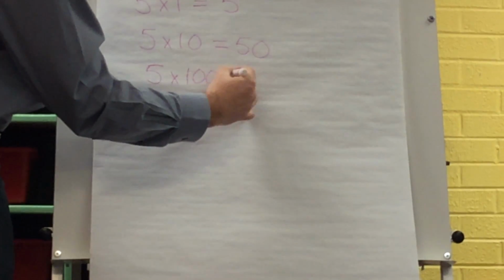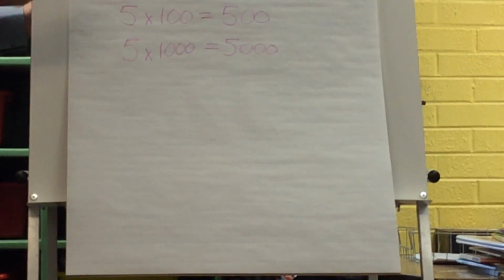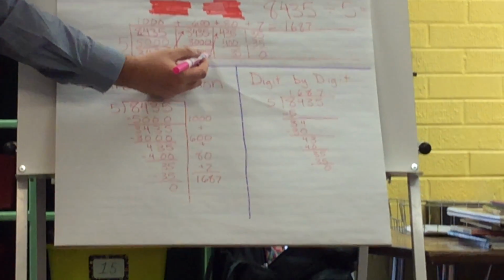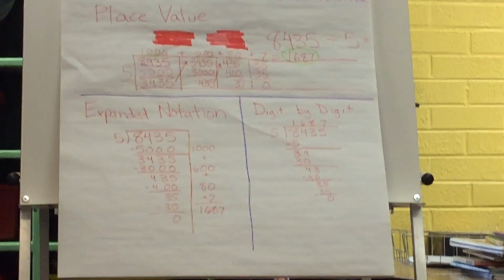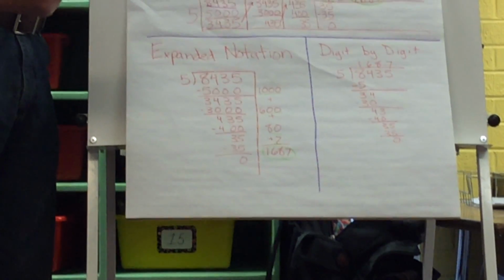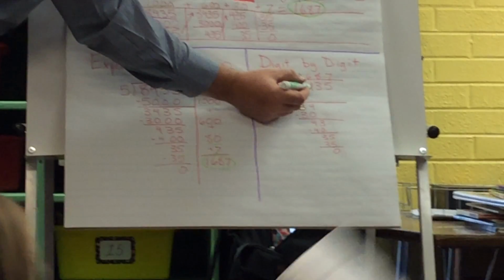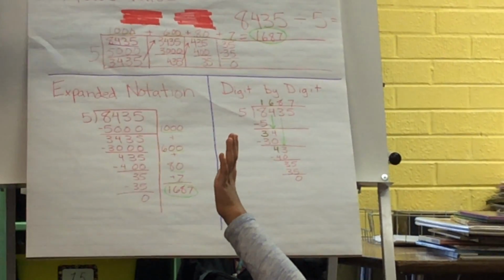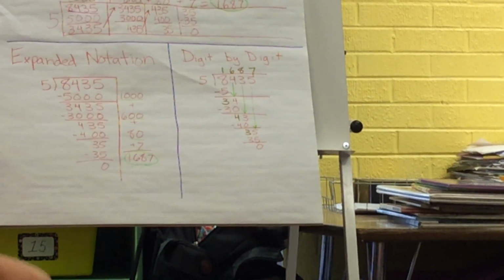Unit 3 Division Methods